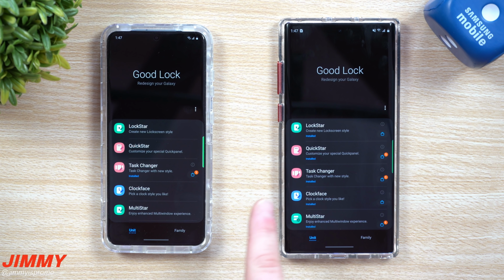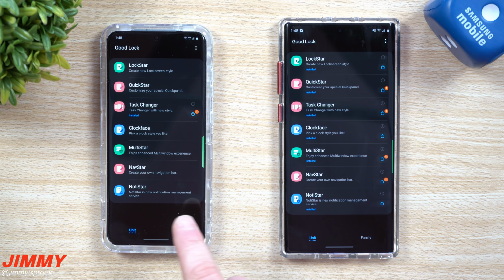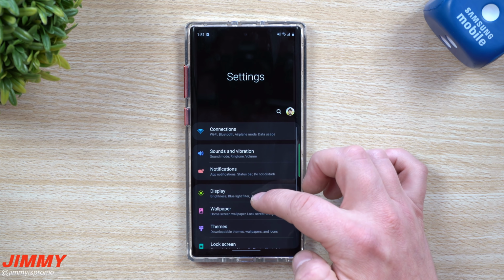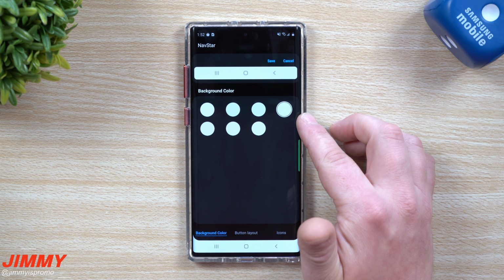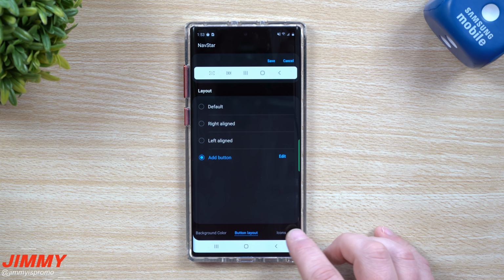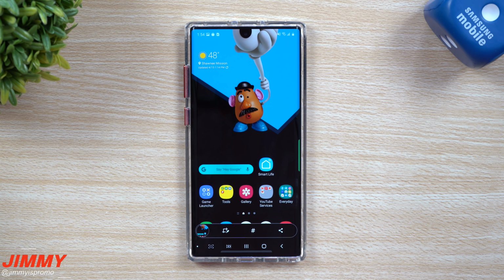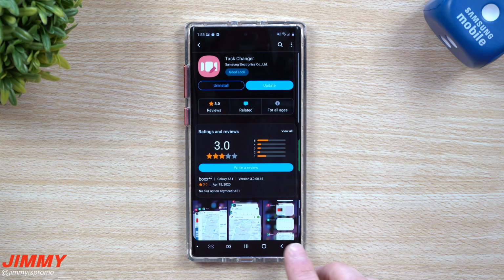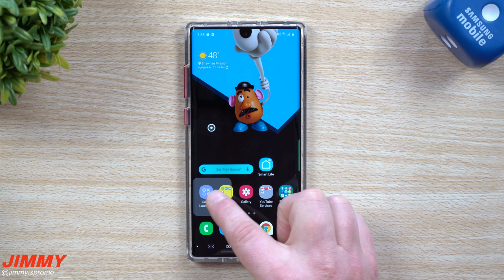Update To Good Lock 2020 - After Your Note 10 Updates To One UI 2.1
Welcome to the home of the best How-to guides for your Samsung Galaxy needs. In today's video, we take a look at some updates that will be present once your Galaxy Note 10 device gets the One UI 2.1 update. Yes, NavStar is back!